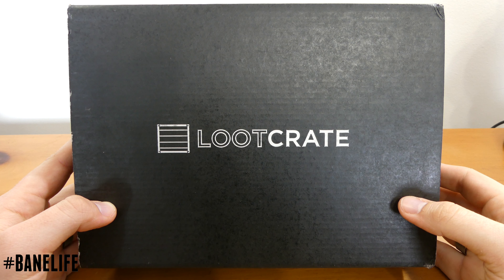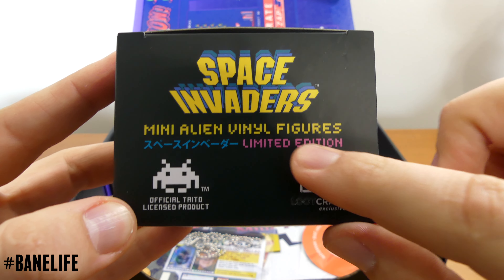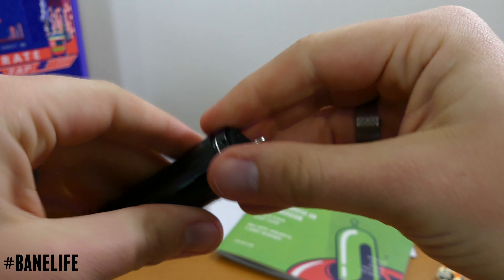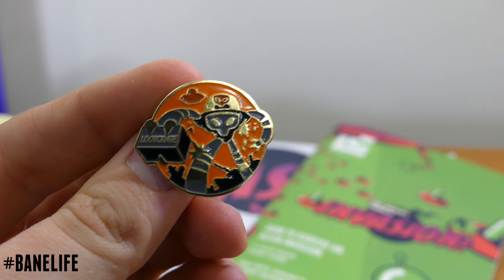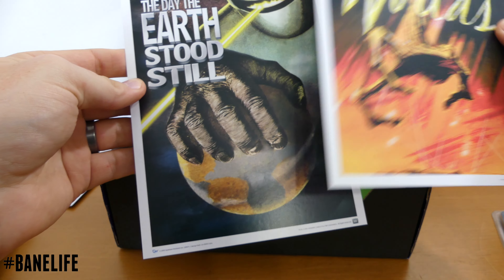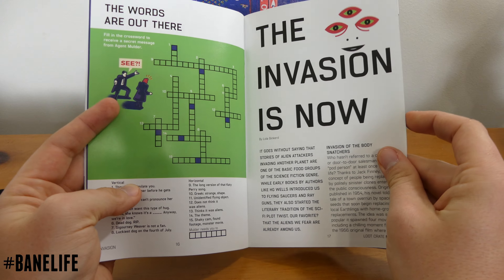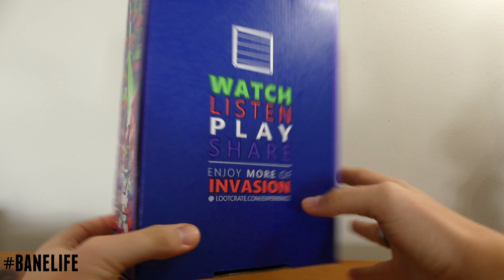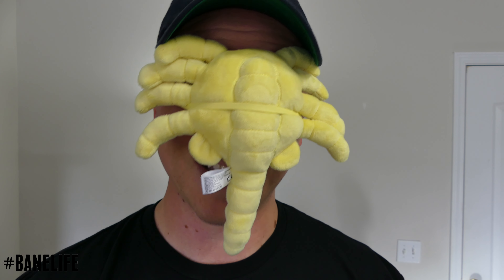My First Lootcrate Unboxing Video! Invasion (January) [VLOG] [4K]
This is my FIRST Lootcrate box and unboxing video! Very EXCITED to finally get this box! Lots of goodies inside.

Be sure to click the link below to save some money on your Lootcrate order.

Tip Jar!

MY EQUIPMENT -